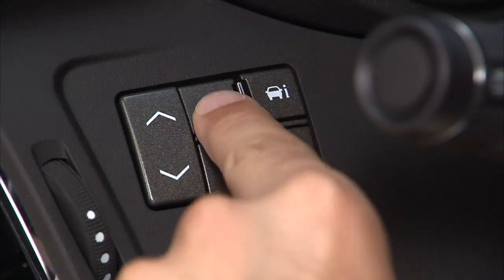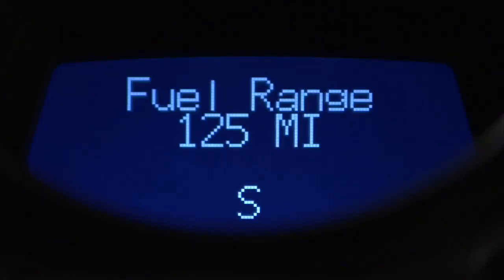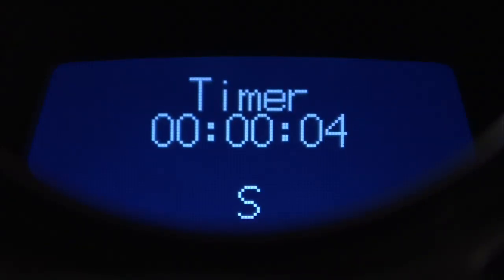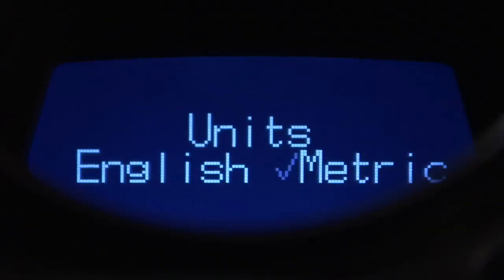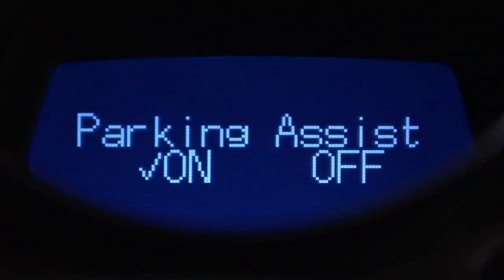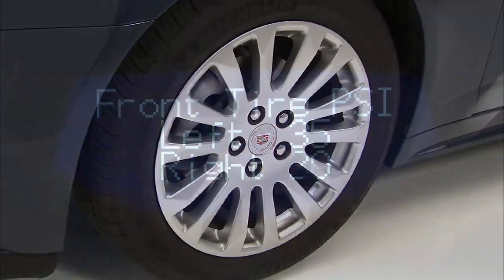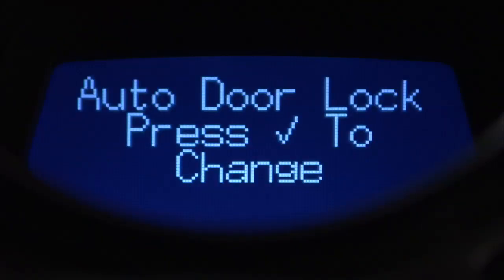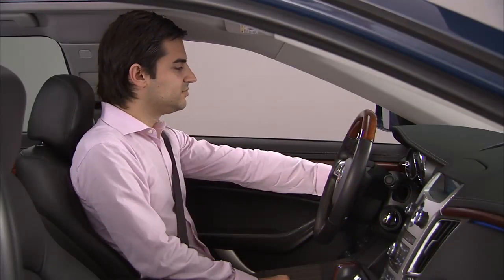CTS: Driver Information Center